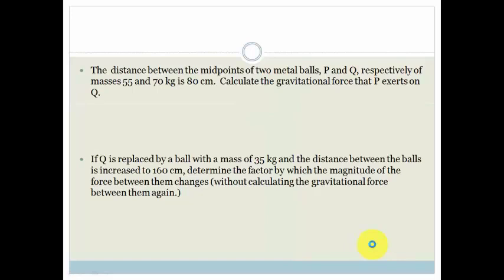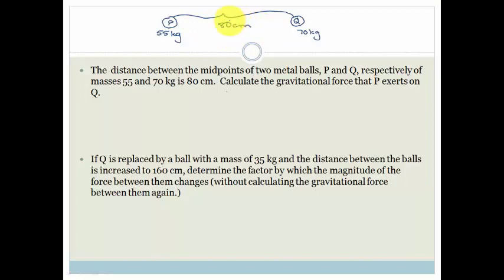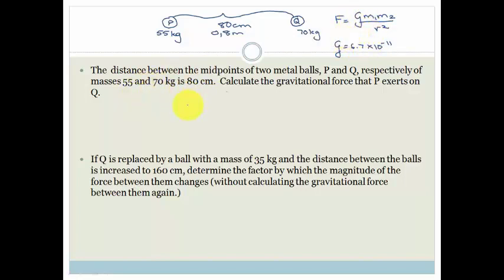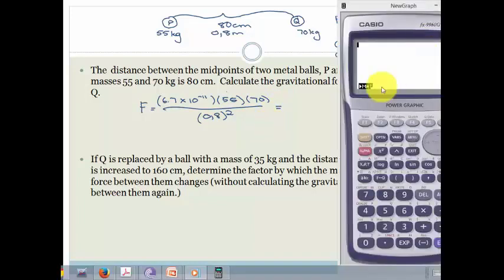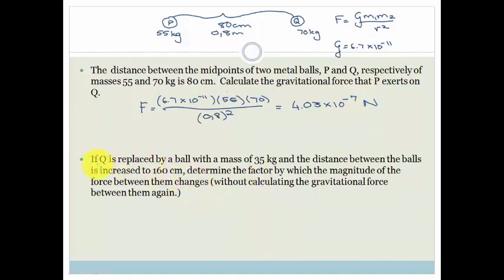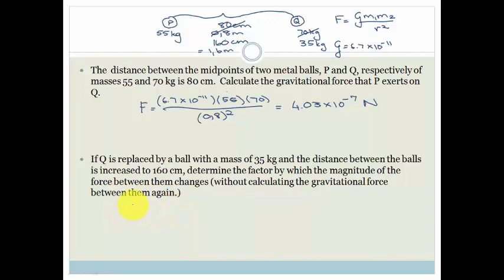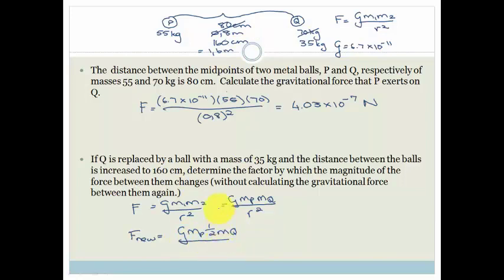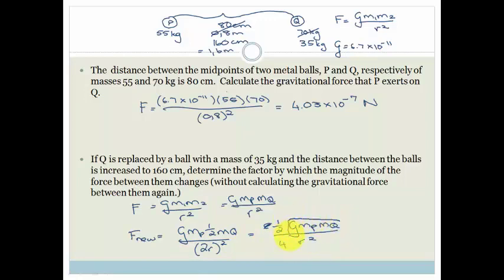Application of Newton's Law of Universal Gravitation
In this lesson we work through examples using Newton's Law of Universal Gravitation.